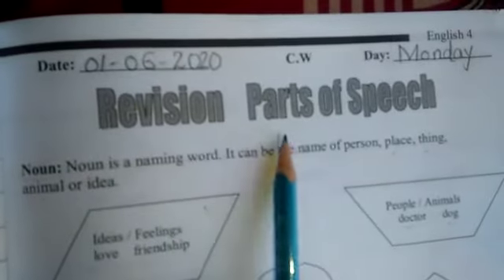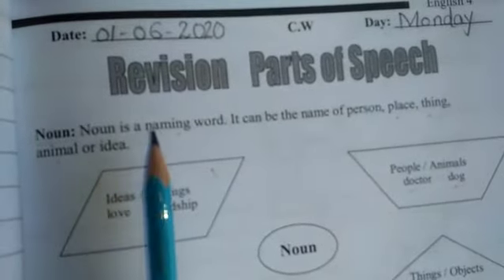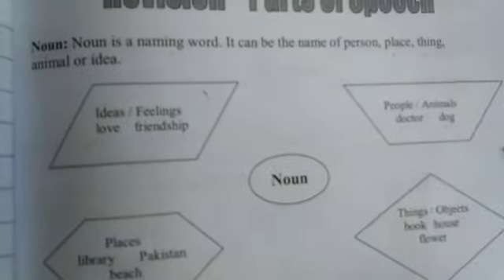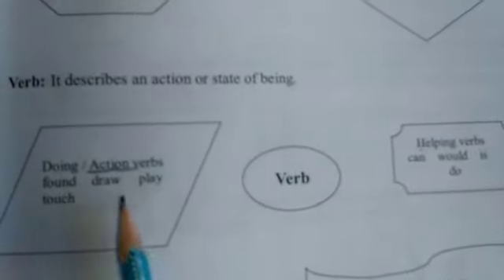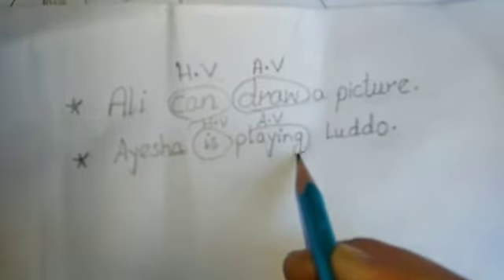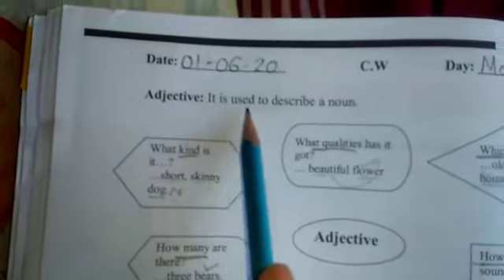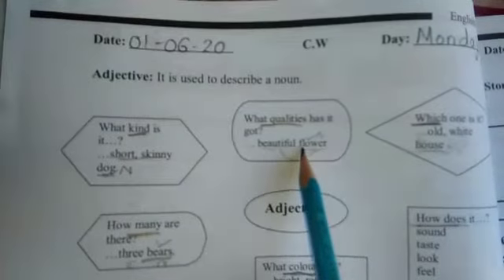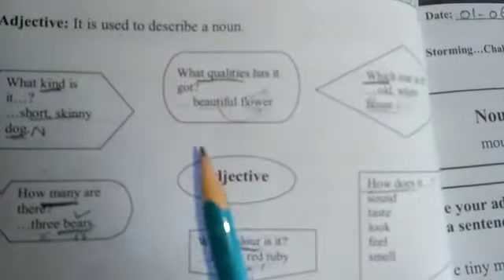English Grade 4 | Lecture 01